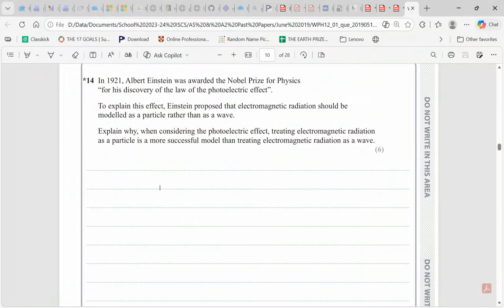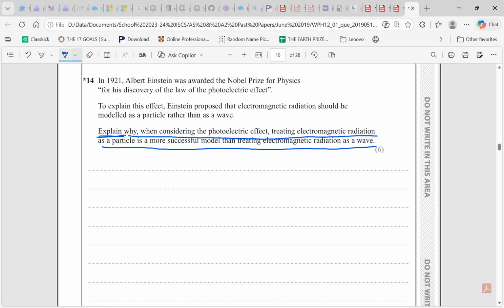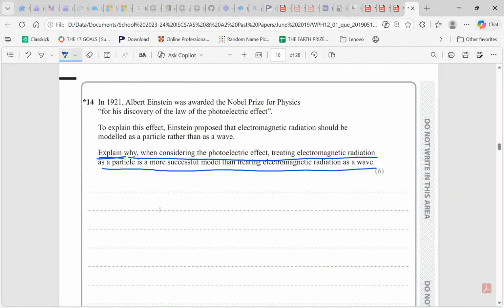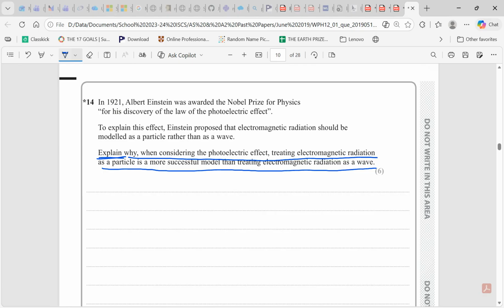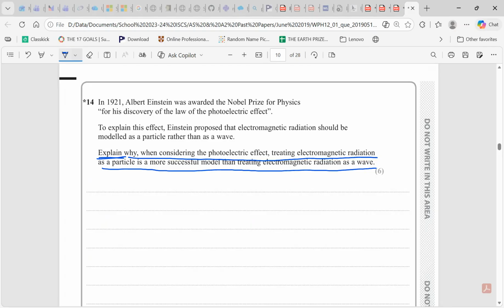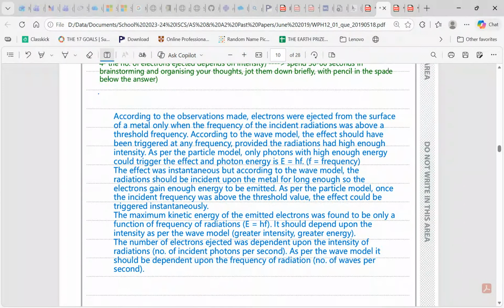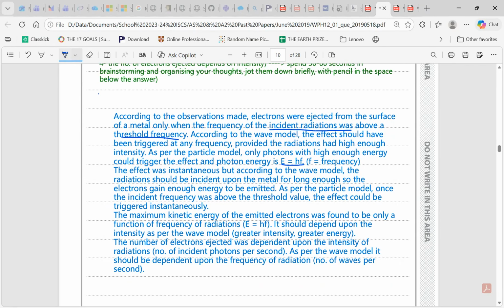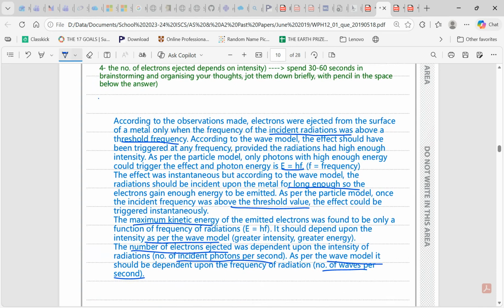Edexcel IAL Unit 2 Physics June 2019 | 6 Mark Question Explained (Photoelectric Effect)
In this video we answer a 6 mark linkage question from the Edexcel AS Physics June 2019 Unit 2 exam, based on the topic "Photoelectric Effect".